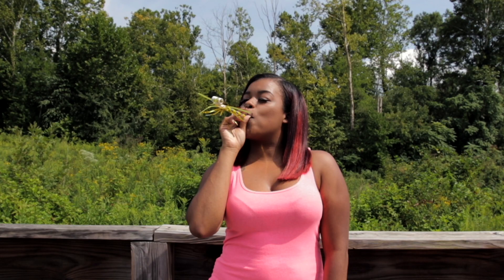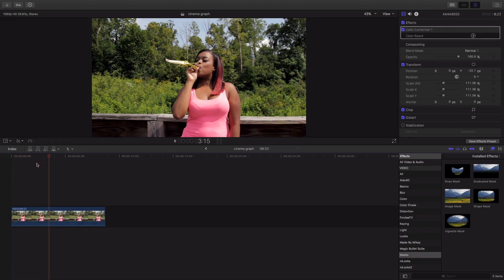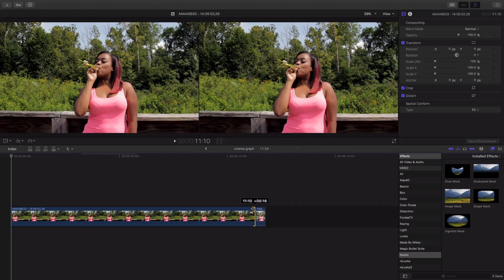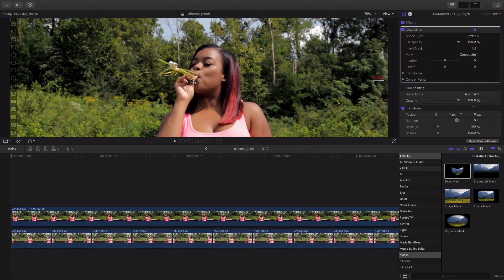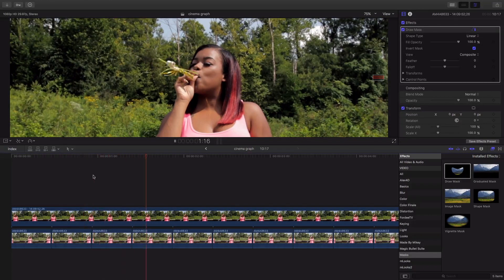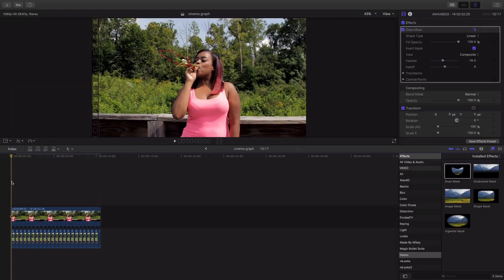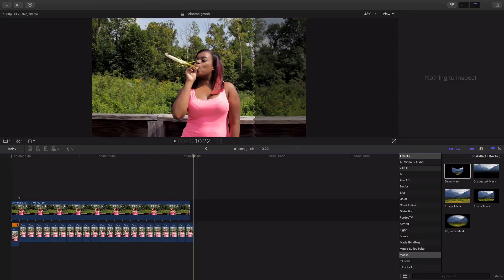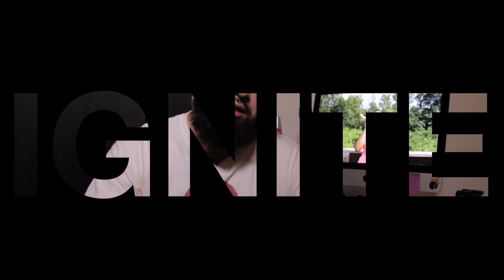How To Create A Cinemagraph Using Final Cut Pro X Tutorial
This week I show you step by step how to create a cinemagraph aka  a still picture in which a minor or repeated movement occurs, creating a cool animated illusion. This technique is widely popular on Facebook and Instagram and I will show you how to make your own using Final Cut pro X.